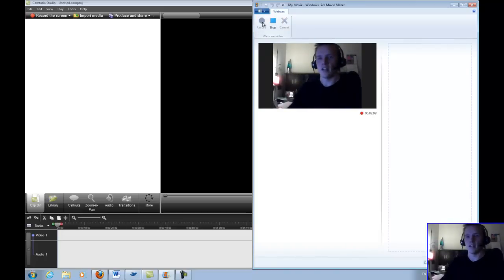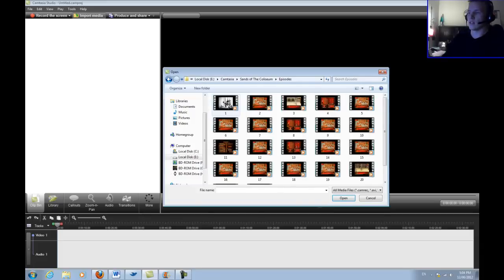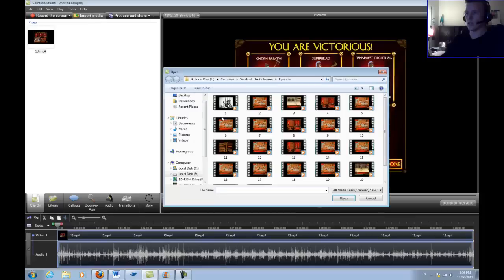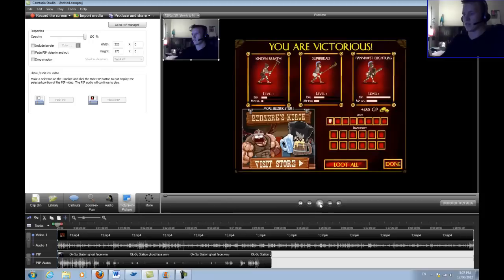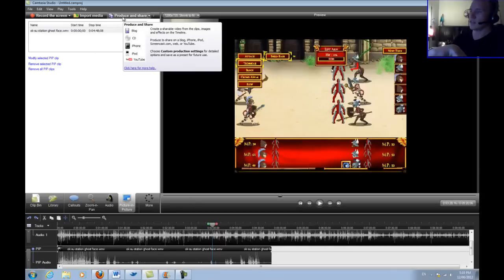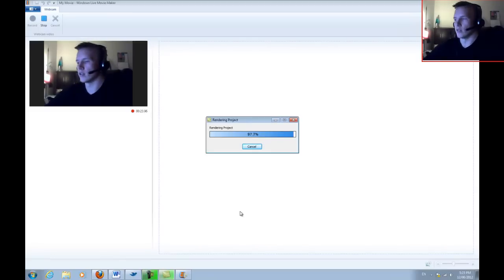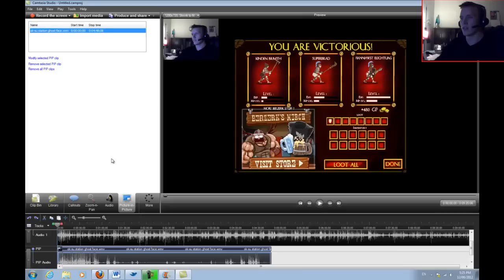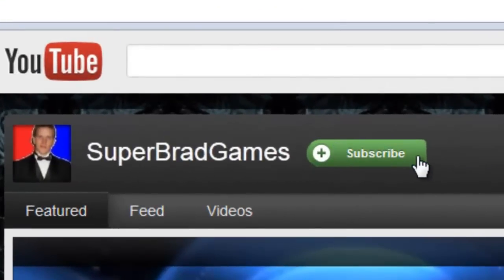Brad Says - How To Do Picture In Picture!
Some subscribers were asking how I record my video's, so I decided to do this short tutorial. It explains how I record PIP (picture in picture), It covers the programs I use and I even show how to add in your very own outro clip!

I also give a few pointers throughout regarding best practices when rendering the final product.